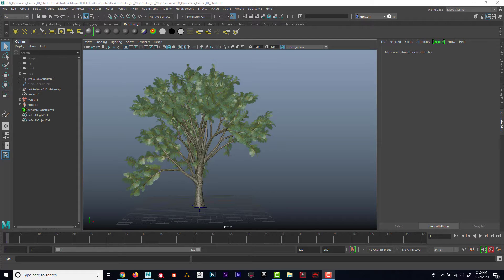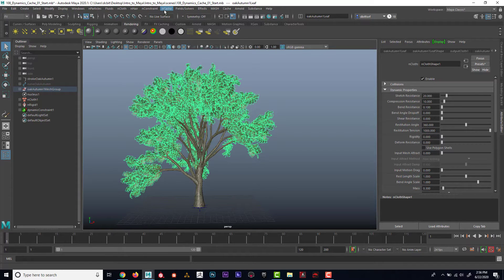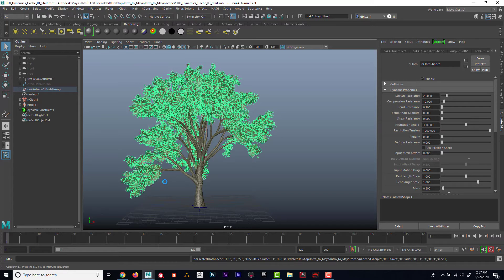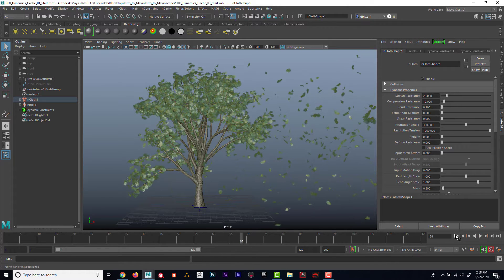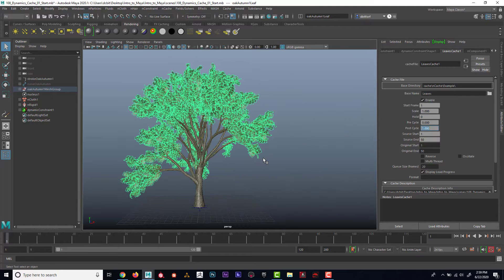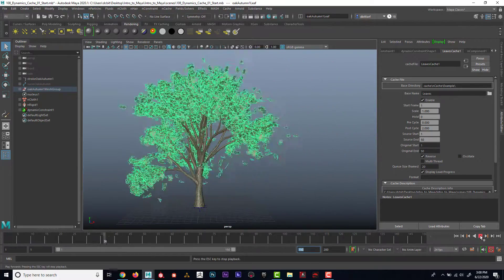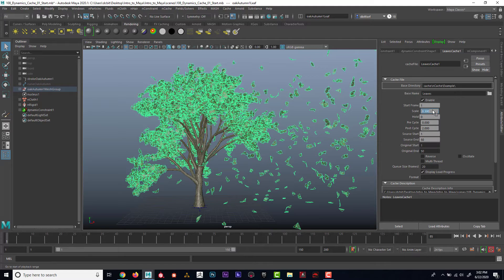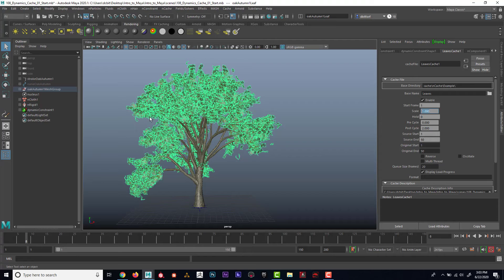Dynamics Cache in Maya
Learn all about the Caches!